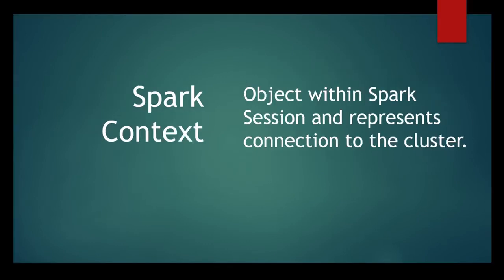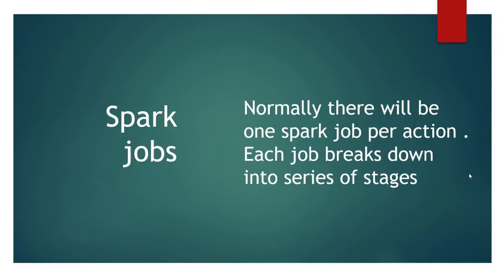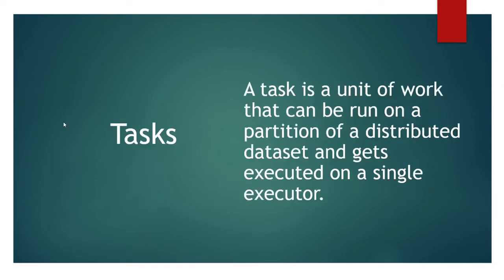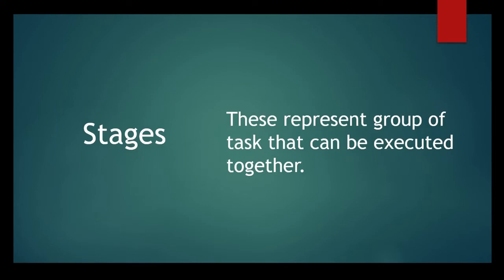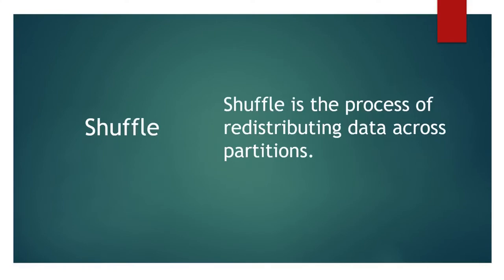Spark Execution Flow - 2 |Spark Session|Spark Context|Stages|Tasks|Spark Interview|Spark Tutorial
We are making a complete collection of Spark interview questions and Apache Spark tutorial 2019.This video is an addition to the collection.

In this video we discuss about Apache Spark application's life cycle inside Spark means how Spark breaks Spark application to run it in to distributed manner.Here we discuss about important terms that necessary to understand to discuss for life cycle of Spark application's life cycle inside Spark. We discuss about Spark Session,Spark Context,Spark Session vs Spark Context,Stages,Tasks,Pipelining (Spark as in-memory computation tool) and Shuffle persistence and many more.

 We discuss below points while discussing about Spark execution flow inside Spark.

Spark Session.

Spark Context.

Spark Session vs Spark Context(Difference between Spark Context and Spark Session.

Jobs.

Tasks.

Stages.

Pipelining - Spark as in-memory computation tool.

Shuffle persistence.

About channel
We are trying to make video series on technical interview questions on various skills for experienced and freshers. This is based on the industry experience. We are trying to compile all the possible questions  with answers and give you the core concepts of the topic.

We will present a series on tutorial on various skill sets as well. Our first tutorial will be on Apache Spark and we will present it soon.

Our aim is to make a difference to your learning.